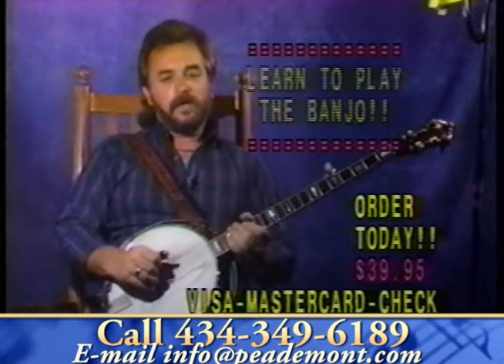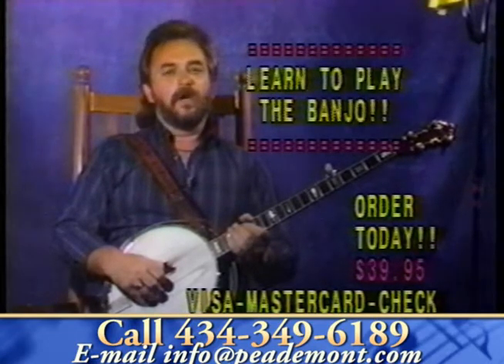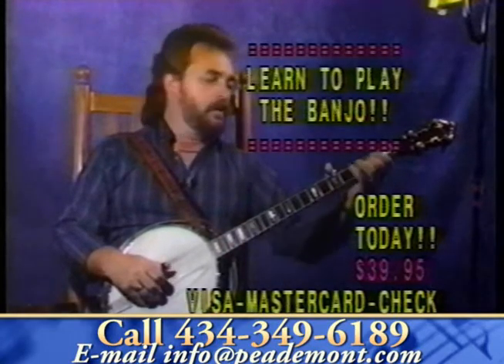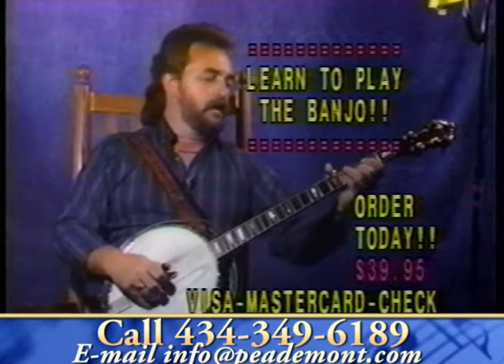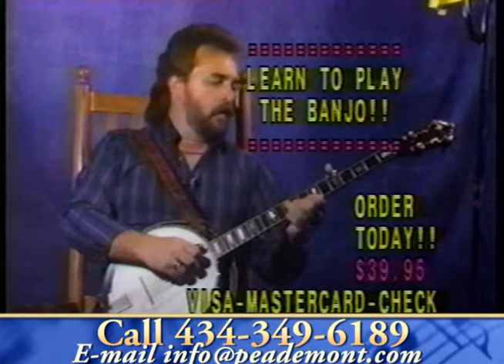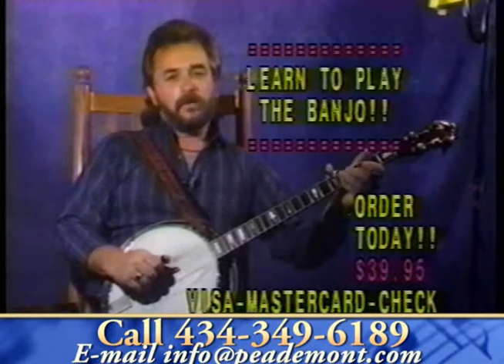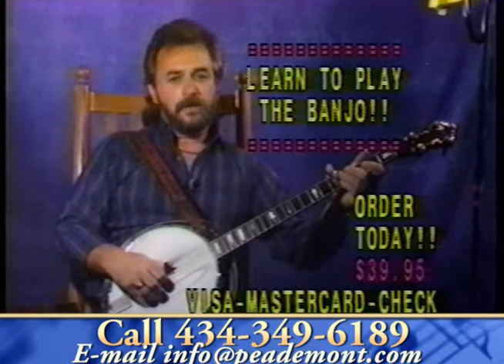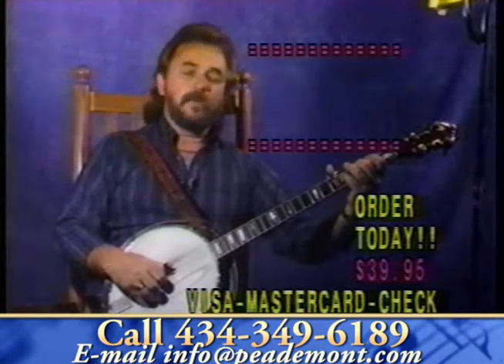Banjo Basics Video Instructional.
This video instructional is taught by Ken Peade.  You can learn rolls, cords, songs and get started with the banjo today. We accept Visa, MasterCard or checks.